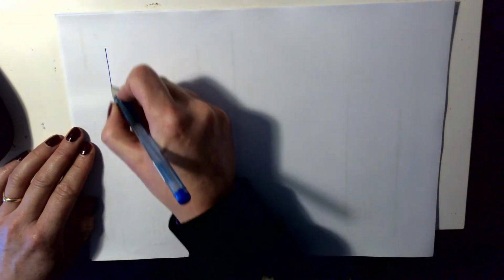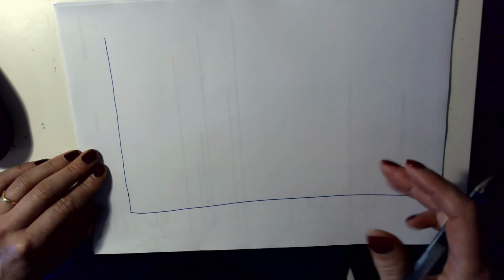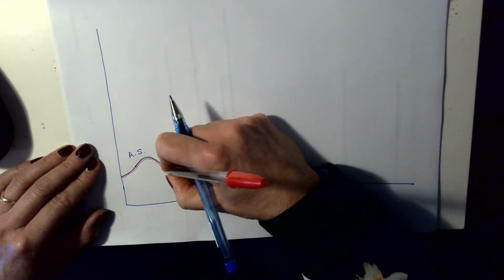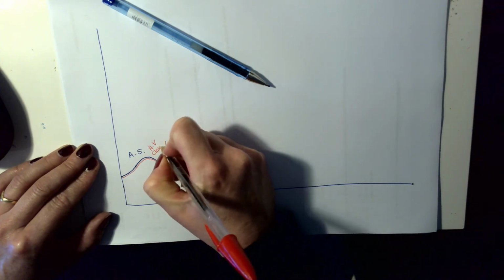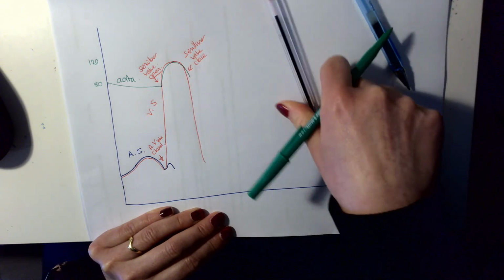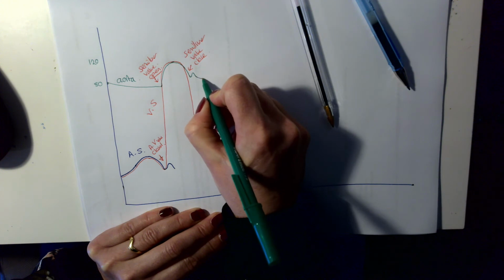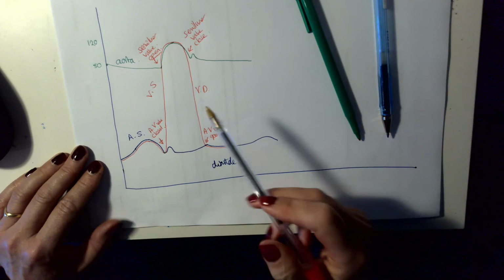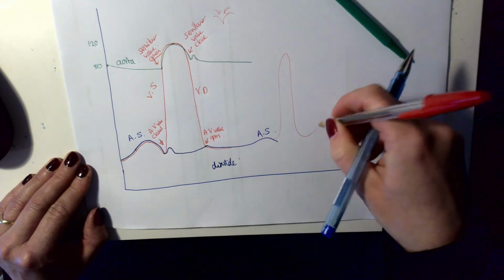Pressure changes cardiac cycle